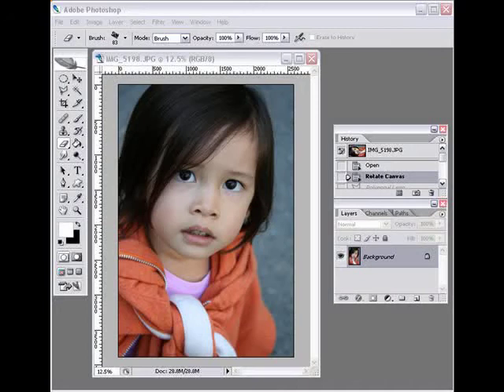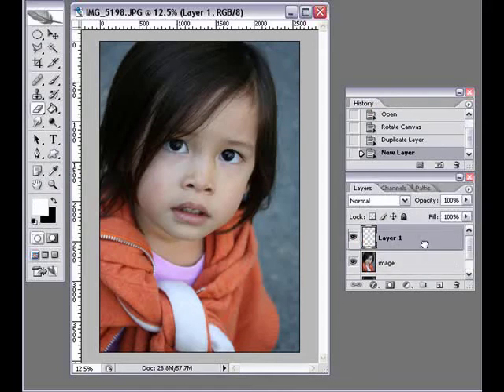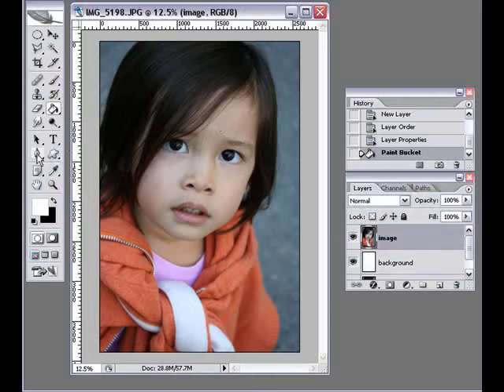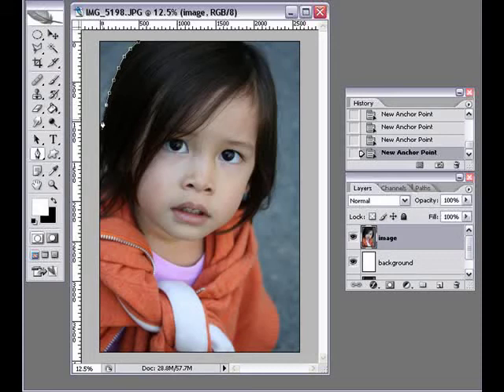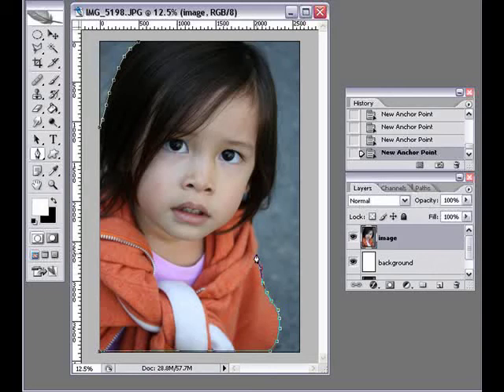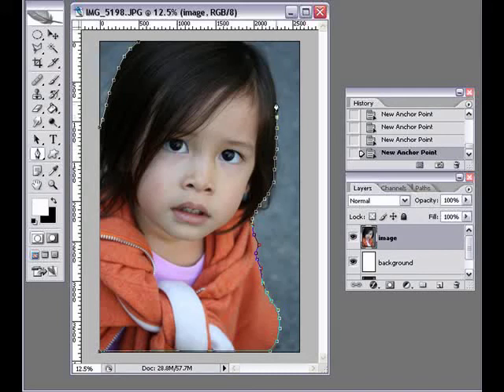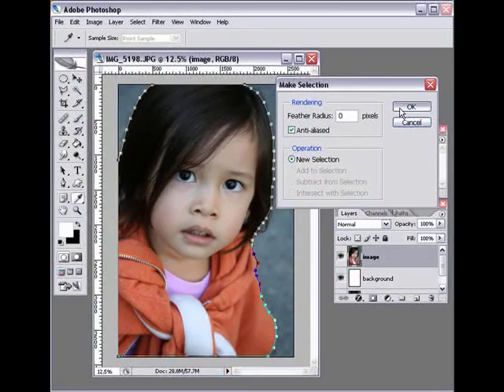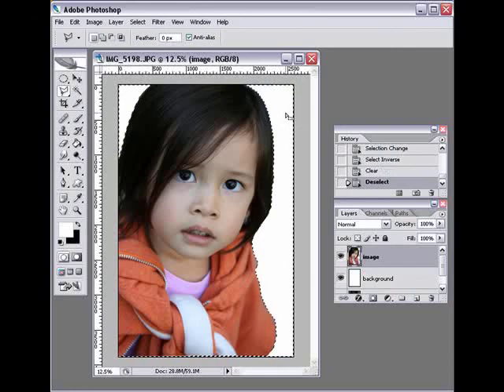Extration Using a Pen Tool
Photoshop extraction using the pen tool